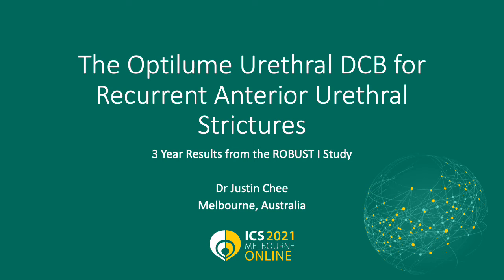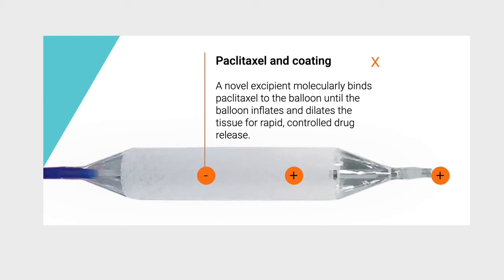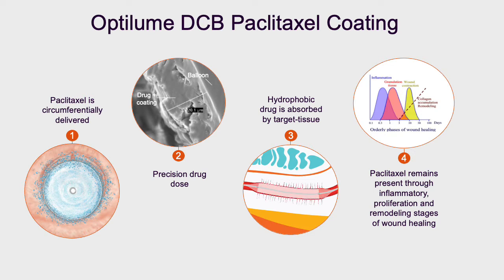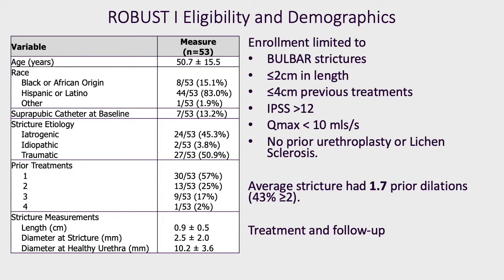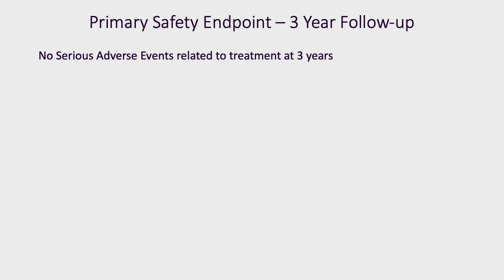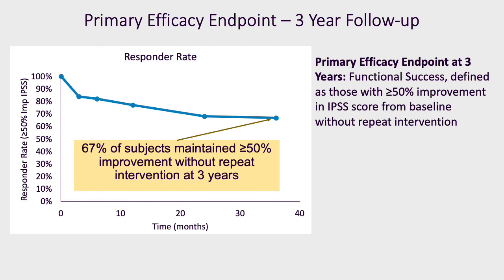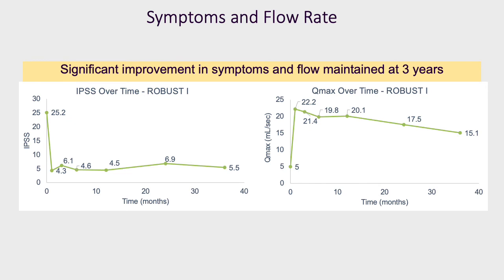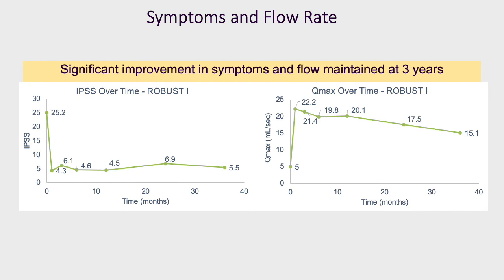#22921 The Optilume Urethral Drug Coated Balloon for Recurrent Anterior Urethral Strictures: 3-y...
The Optilume Urethral Drug Coated Balloon for Recurrent Anterior Urethral Strictures: 3-year Results from the ROBUST I Study

Chee J1, Elliott S2, Virasoro R3, DeLong J3, Estrella R4, Pichardo M5, Rodriguez R6, Espino G7

1. MURAC Health, 2. University of Minnesota, 3. Eastern Virginia Medical School, 4. Clinica Union Medica, Santiago de los Caballeros, 5. URUS, Santo Domingo, 6. Urology Royal Center Panamá City, 7. Centro Especializado San Fernando, Panamá City

Mechanical dilation and direct visualization internal urethrotomy (DVIU) are the most widely utilized treatments for urethral stricture disease, but recurrence rates are high after re-treatment. The Optilume® Urethral Drug Coated Balloon (DCB) is a urethral dilation balloon with a proprietary paclitaxel coating that combines mechanical dilation of the stricture for immediate symptomatic relief with local drug delivery to maintain urethral patency. The ROBUST I study investigates the safety and efficacy of the Optilume DCB for the treatment of recurrent anterior urethral strictures.